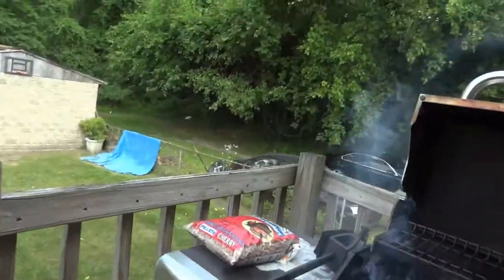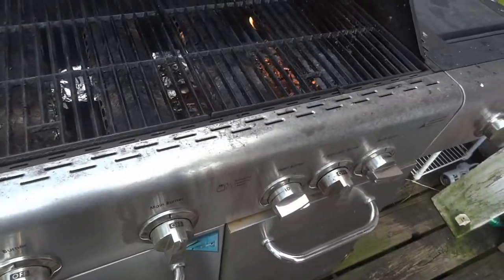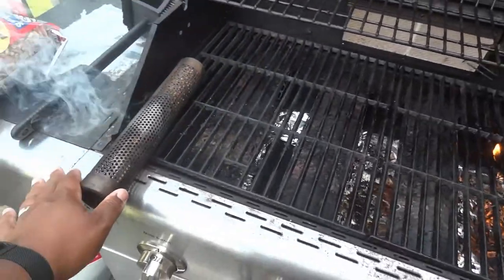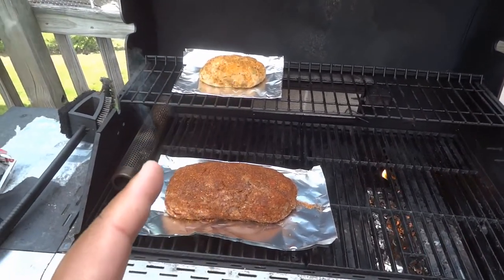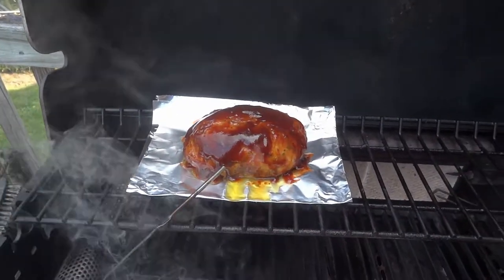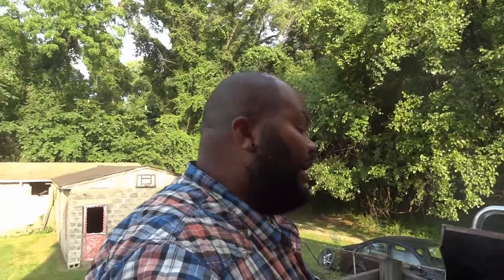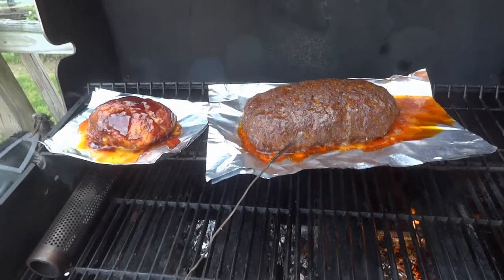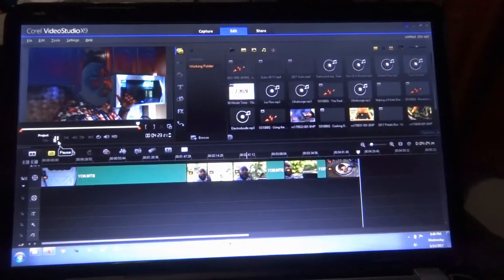SDSBBQ - Making Meatloaf with the Amazen Tube Smoker